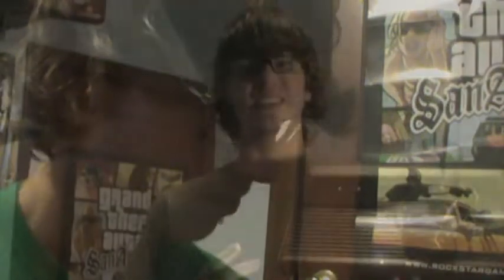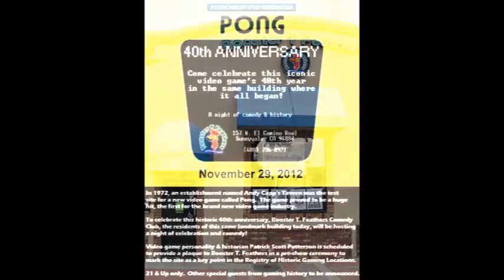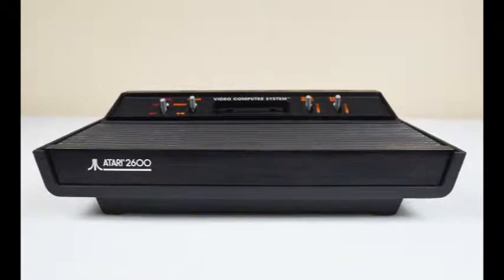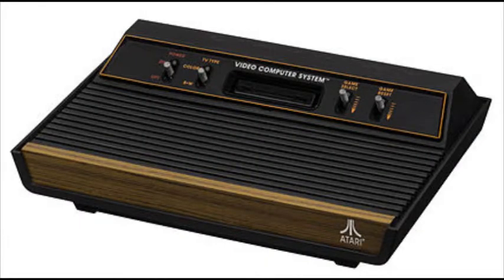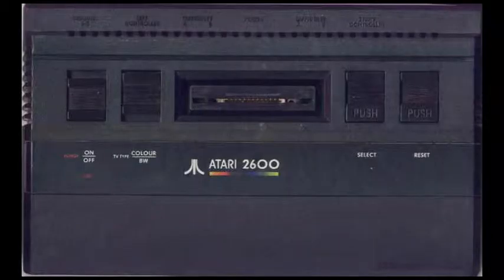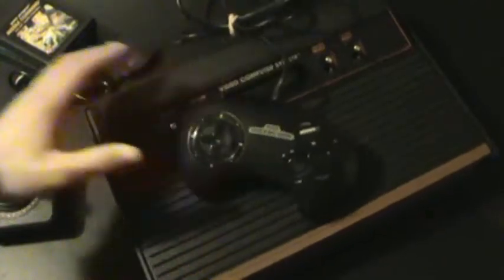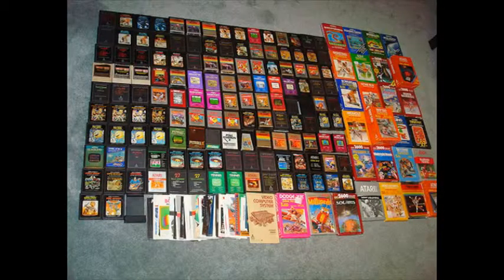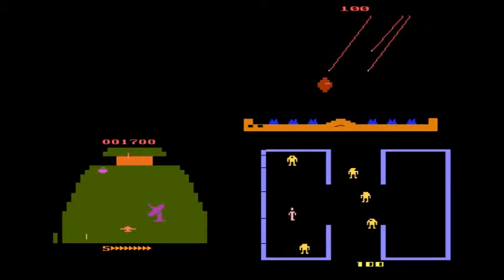Throwback Thursday- Atari 2600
Hello one, Hello all It's Billy here with the first episode of Throwback Thursday for season 4. Today I am talking about the Atari 2600. Hopefully I can finish all 13 episodes in this season. (Season 4, Episode 1)

Musical Thanks:
Josh Leicher